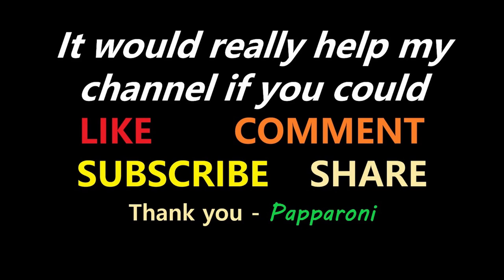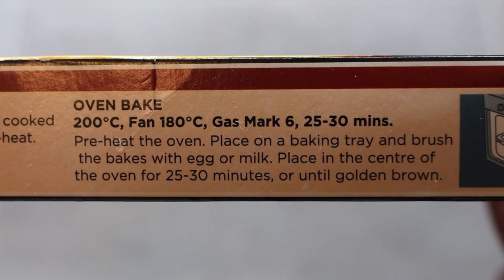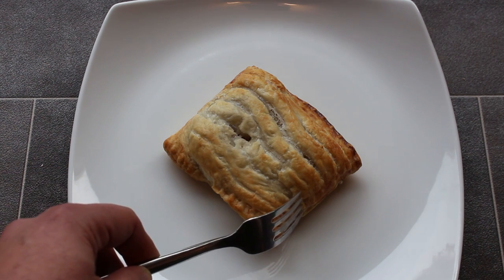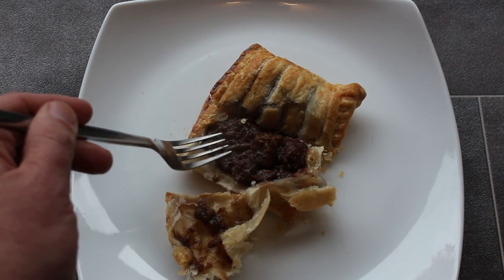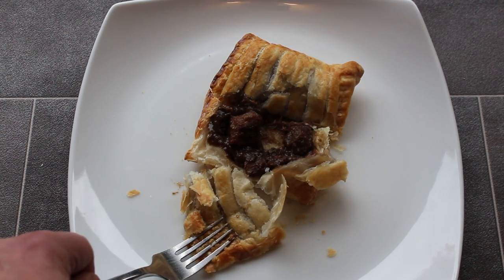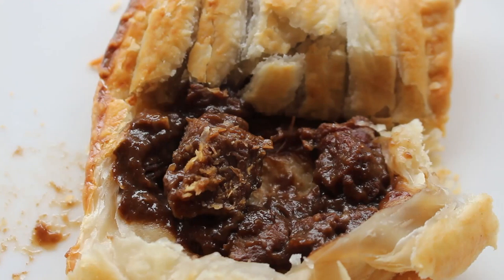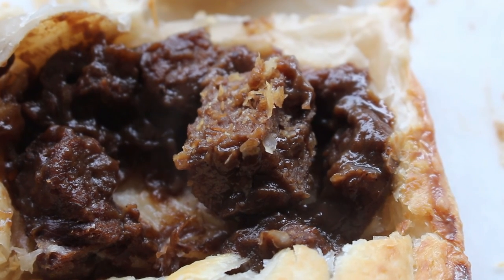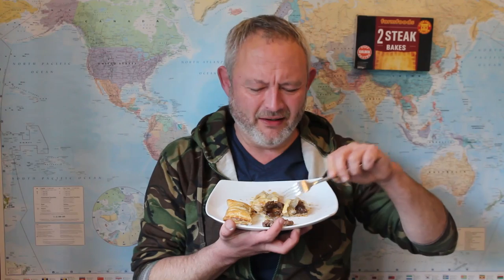Farmfoods ~STEAK BAKES~ || £1 || Food Review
All of the food shops seem to have come up with their own versions of the steak bake. These bake at home fellows are cheap as you get two for a quid, but will they taste cheap...